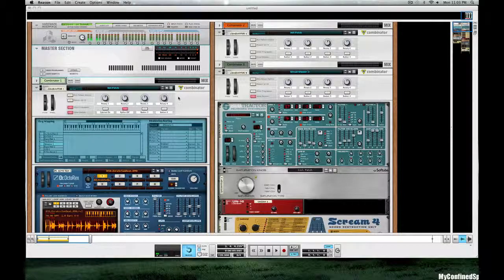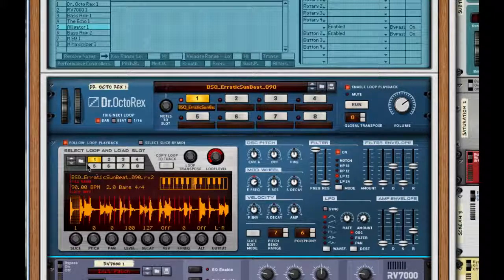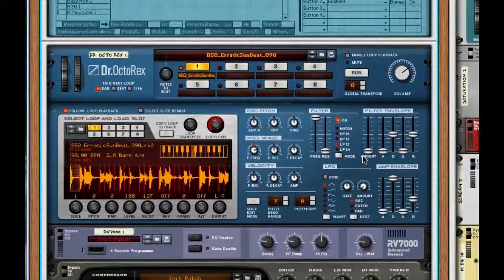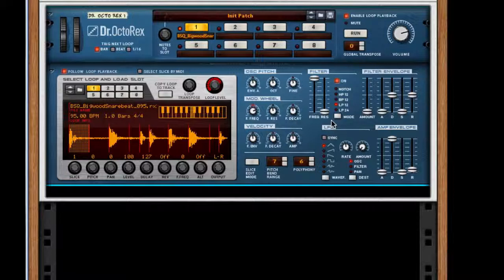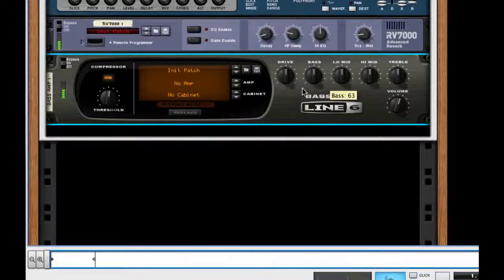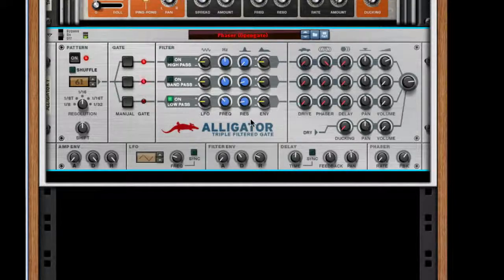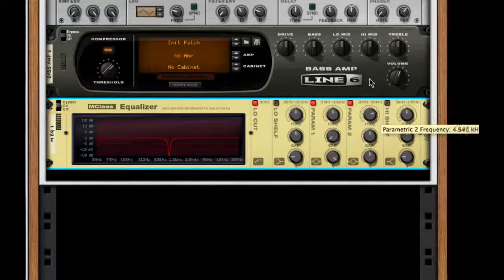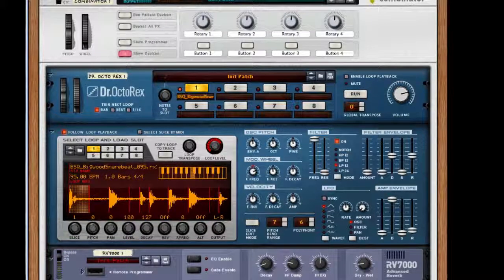Indie Dance Drum Tutorial Techniques In Reason (6.5.3)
Throwing in some different techniques on how to achieve more of a rhythm style of grabbing sounds at a basic level that is easy to comprehend. This lesson is crucial if your an out of the box type of person when it comes to creativity.